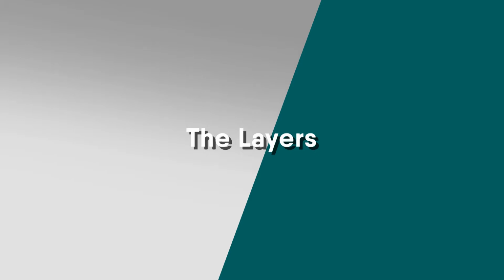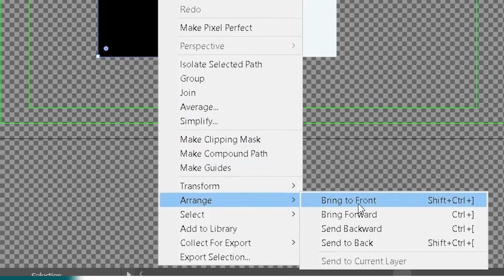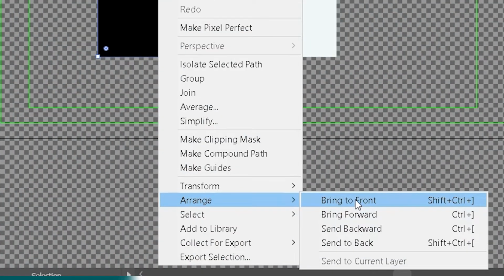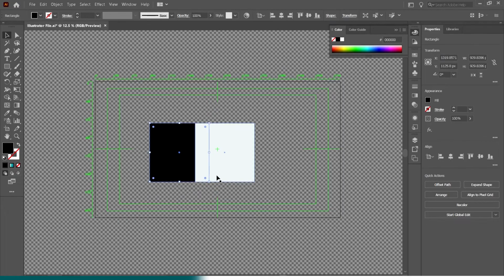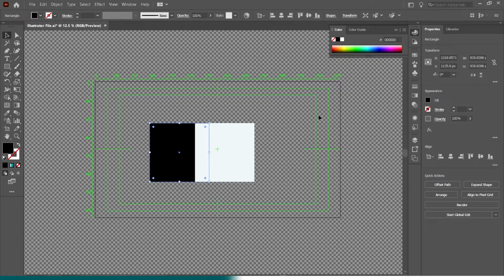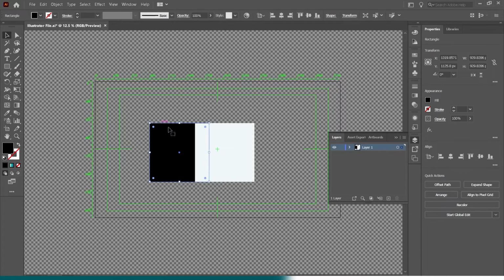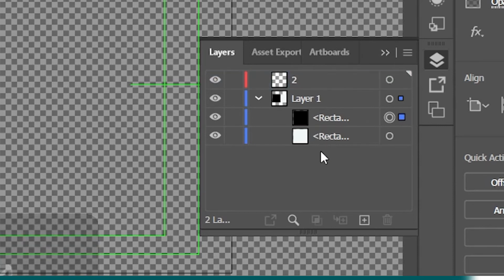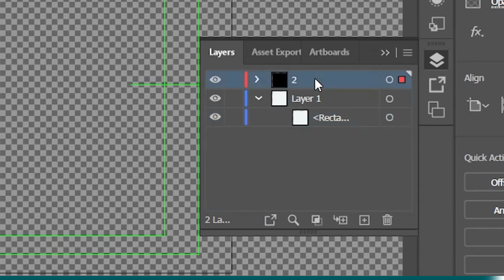#22 The Layers Illustrator